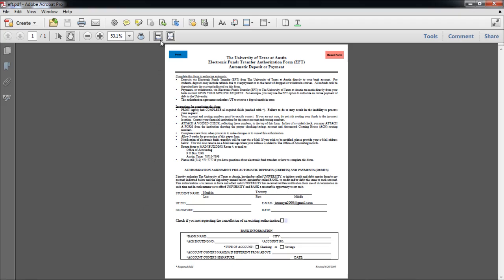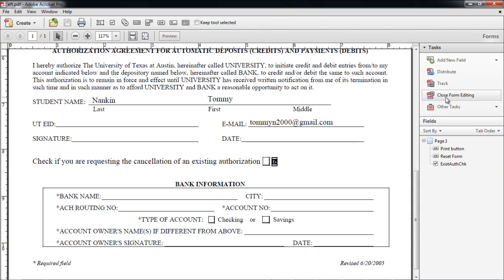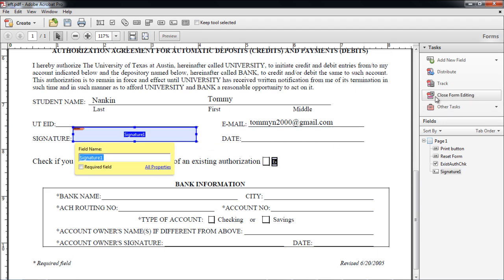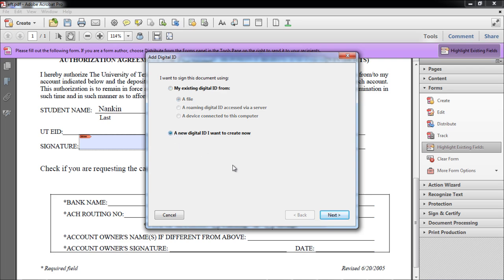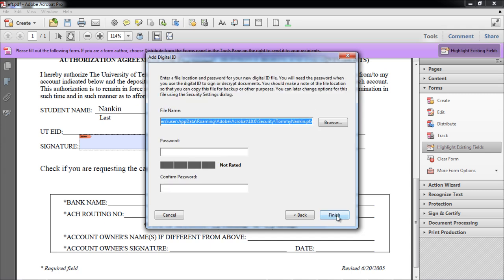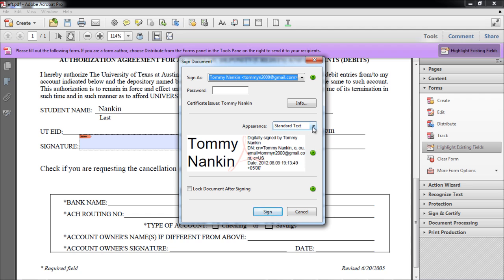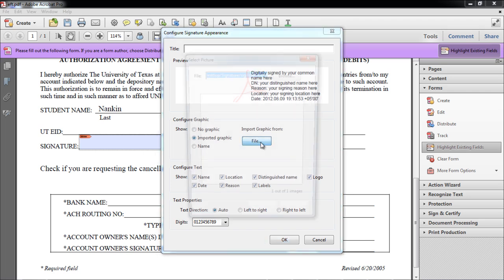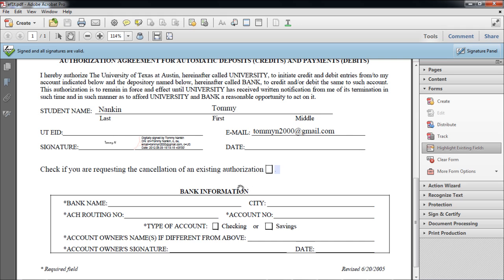How to Add a Digital Signature in Adobe Acrobat to Secure Your PDF Files